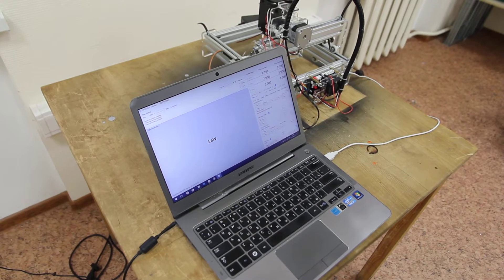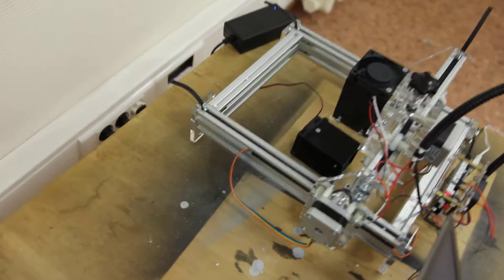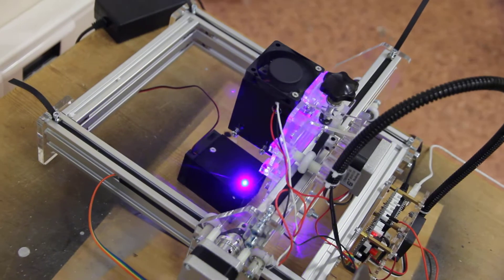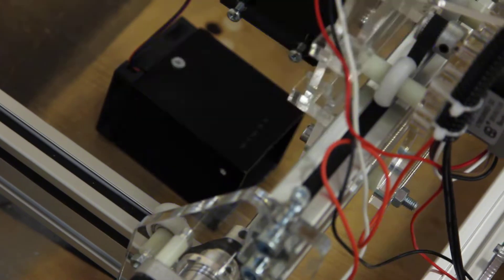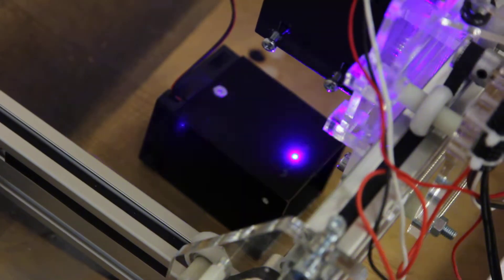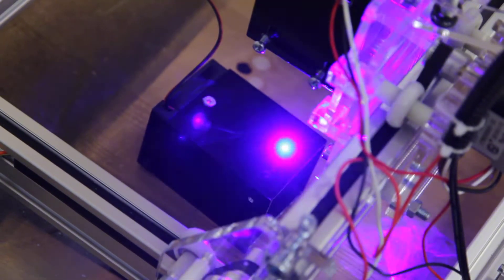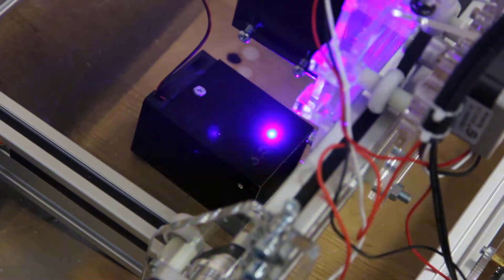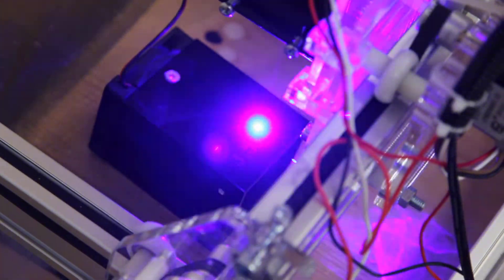Laser engraving on a painted aluminum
Laser engraving on a painted aluminum using 5.6W laser